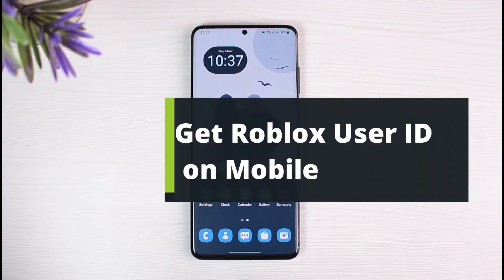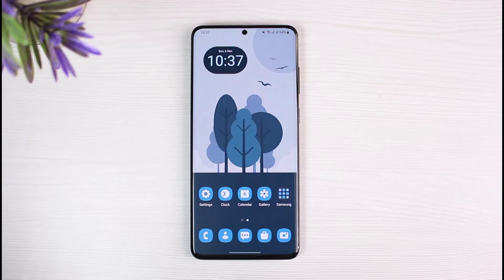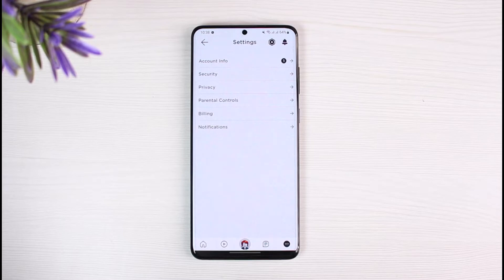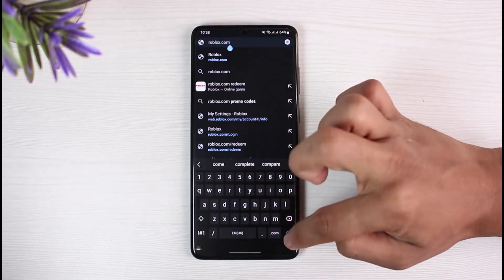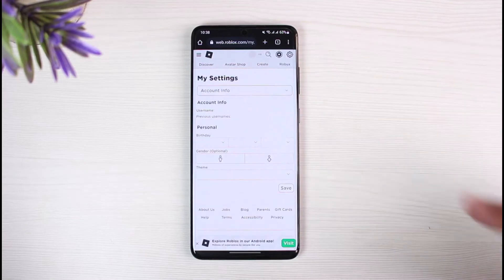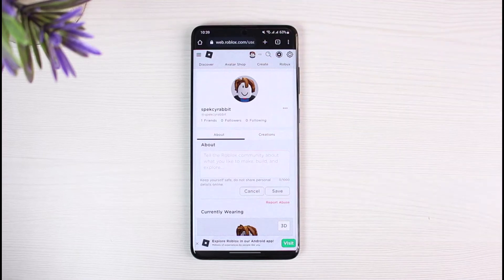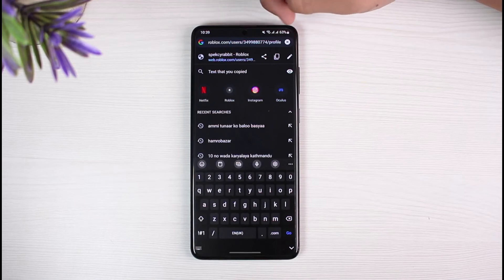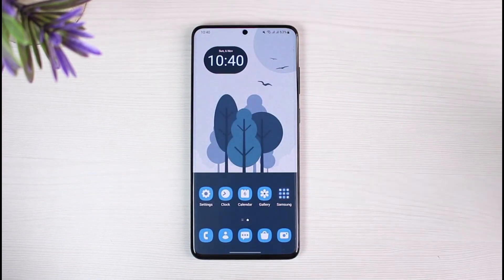How To Get Your Roblox User ID On Mobile !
In this tutorial video, I am simply going to show you how to get your Roblox user ID on mobile.

Follow these simple steps:
1) You will not be able to find the user id in the app
2) So go to roblox.com from your browser
3) Log in to your account
4) Continue in the browser
5) go to your profile page
6) On the address, the numbers in between are your Roblox ID
7) This way, you can find your Roblox User ID on mobile.

~Time Stamps:
0:00 Introduction
0:22 No Option in App / Login from Browser
1:27 How To Get Your Roblox User ID On Mobile
2:25 Outro: Final Verdict